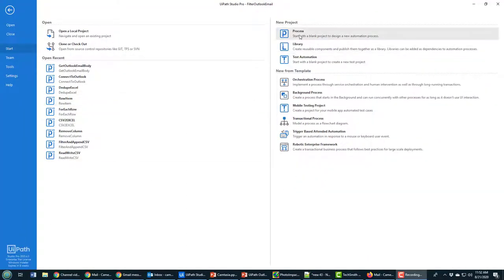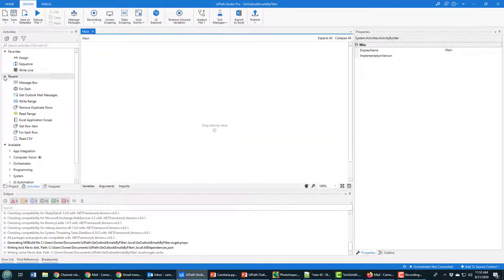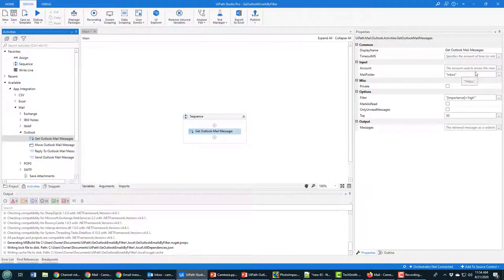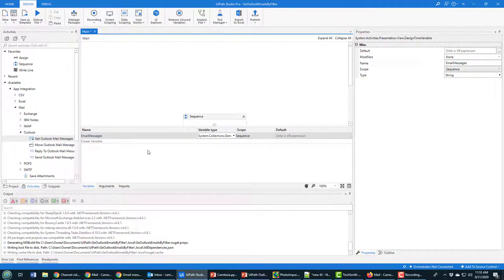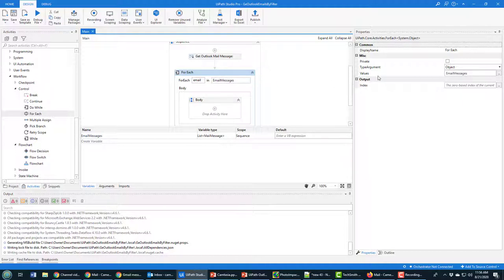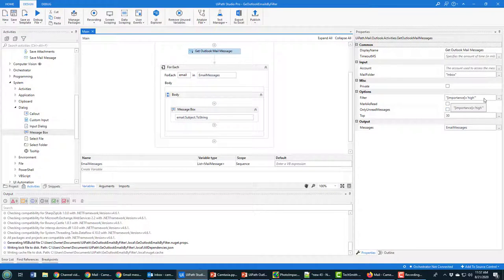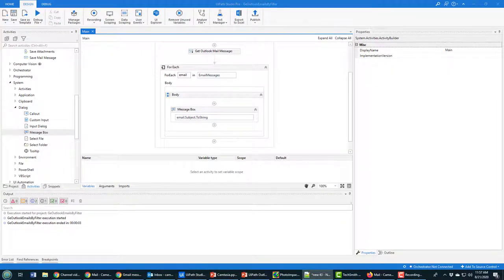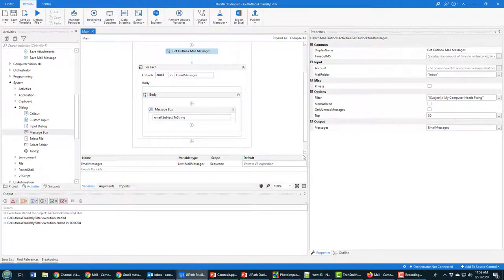UiPath Get Outlook Message Filter Example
Lost of people have been asking me to do an example of the UiPath Get Outlook Messsge Filter function, so here it is. In this UiPath tutorial I connect to Outlook as I have done in other UiPath and Outlook examples, but in this case I use three filters: "[importance]='high'" , "[Subject]='My Computer Needs Fixing'" and "[From]='Barbara McKenzie'" . These are just simple UiPath get Outlook email message filters. I'm not sure how advanced you are supposed to get with this activity. You can do crazy SQL stuff in that filter box, but from what I've seen, the intention here is just basic Outlook message filters. A subsequent UiPath tutorial will show how to do advanced email message filters with UiPath Studio Pro.